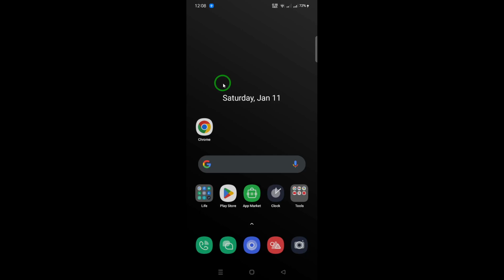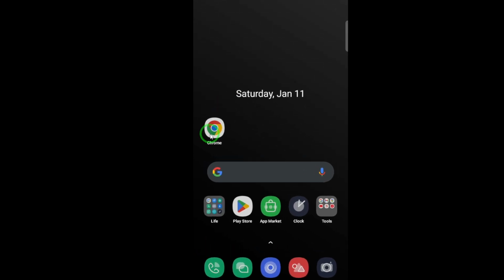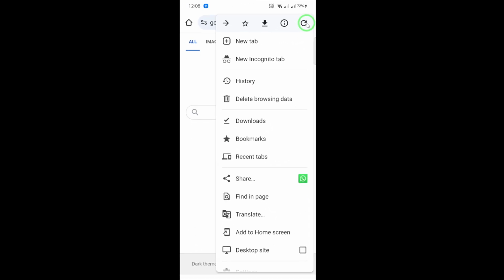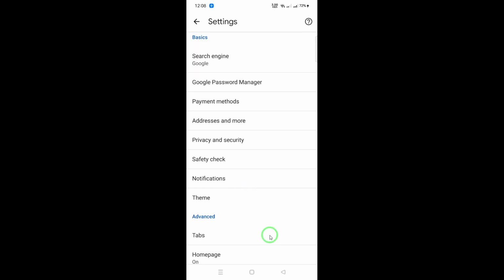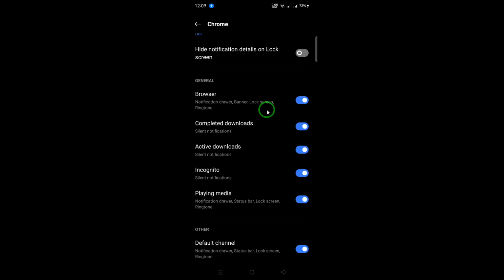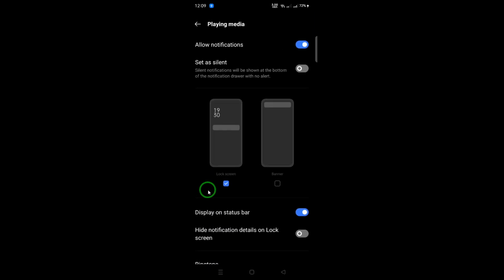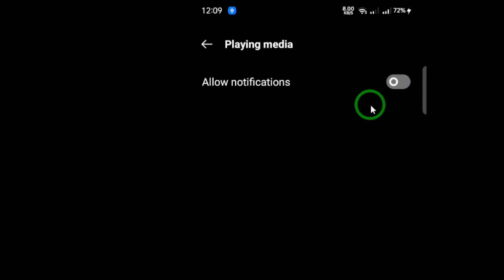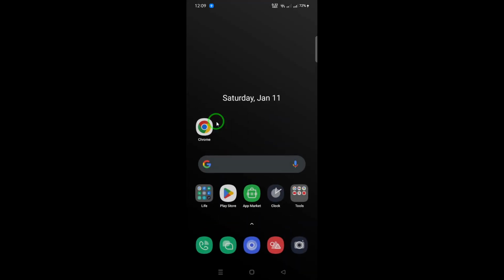How To Change Playing Media Notifications Settings On Google Chrome (Updated)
Learn how to change your playing media notifications settings on Google Chrome with this step-by-step guide. Adjusting these settings can help you manage how notifications appear while you browse, ensuring a smoother experience.

1. Open Chrome Browser

2. Click on the three dots at the top right corner

3. Click on Settings

4. Click Notifications

5. Enter Playing Media

6. Make your changes

Chapters:
00:00 Intro
00:12 Soultion
01:05 Outro